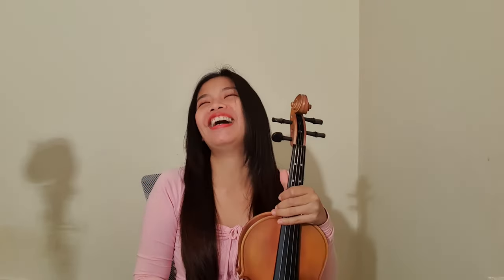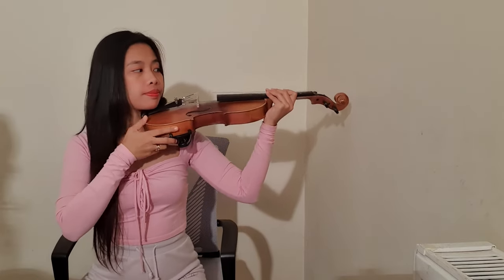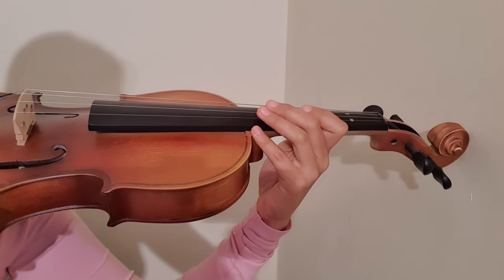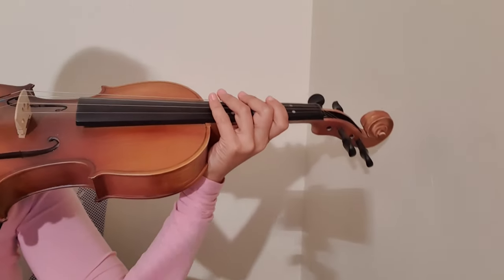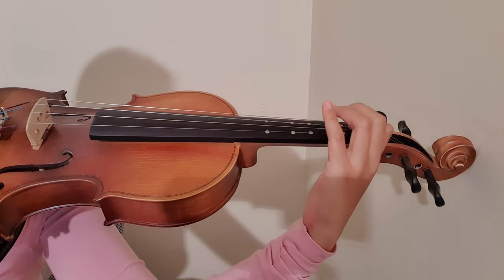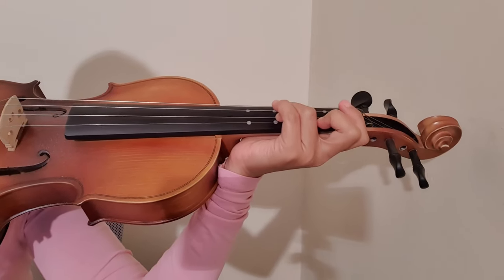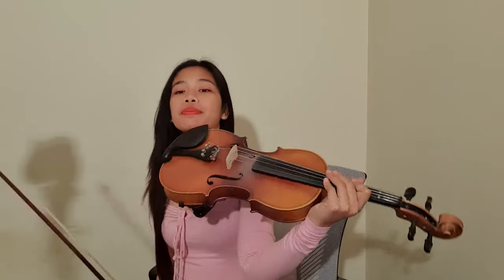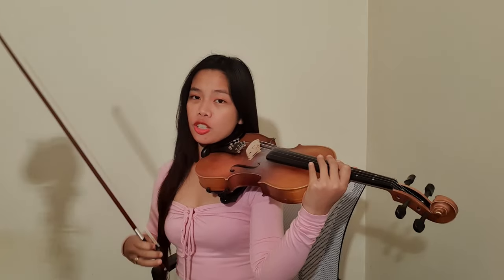How to Make a VIBRATO on the Violin? Easy Violin Tutorial for Beginners by Strings n' Gayle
Do you want to know how to make a Vibrato on the Violin? If yes, then you are exactly where you need to be. This tutorial will give you helpful tips on how to practice vibrato on your own. It is possible to learn it by yourself. You don't need a face-to-face violin lesson. All you need to do is to watch this video and apply it to yourself. I hope you will have fun :)